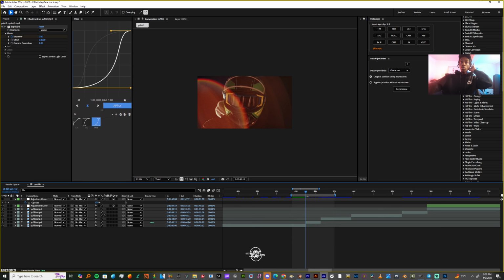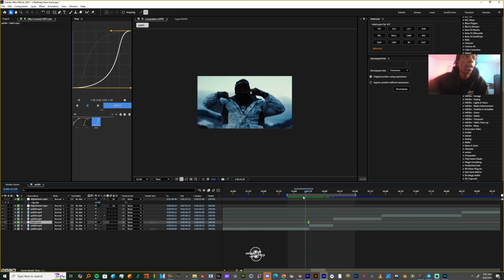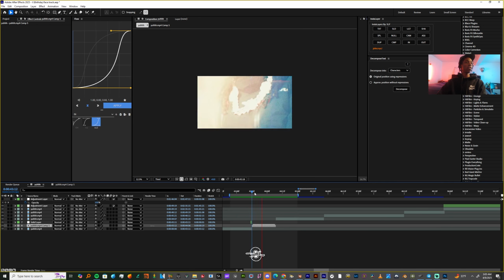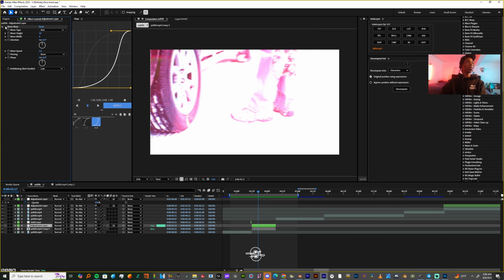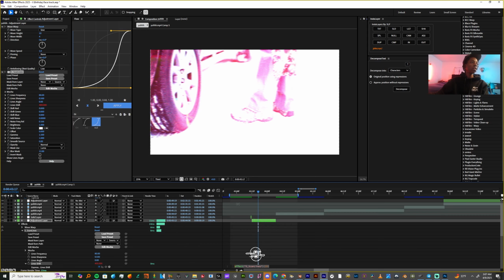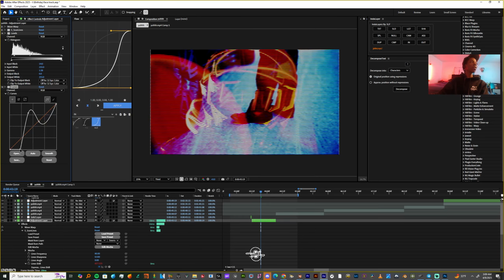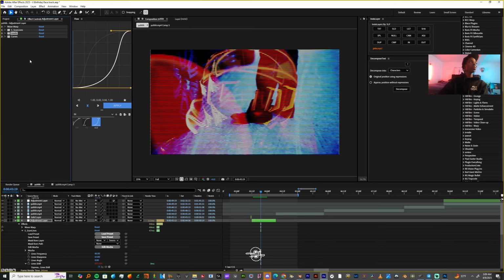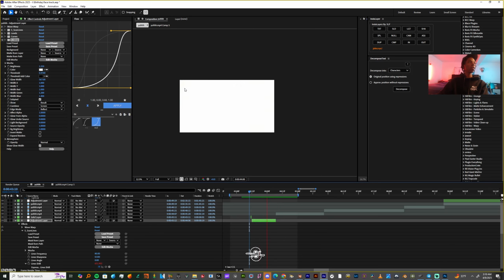VHS Dream Look in After Effects – Slow Shutter + Scanlines!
In this After Effects tutorial, I’ll show you how to create a dreamy VHS look using slow shutter-style motion and Sapphire effects like scanlines, glow, and flicker.

We’ll break down each step — from the motion blur technique to adding retro texture and lighting effects that give your footage that gritty analog vibe. Whether you're editing music videos, experimental visuals, or just want to add that old-school flair, this effect hits hard.